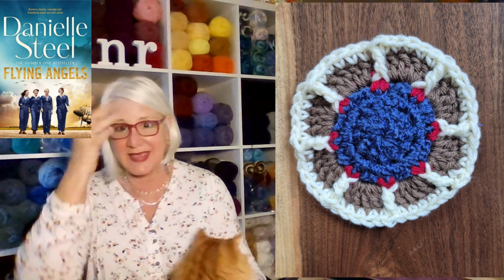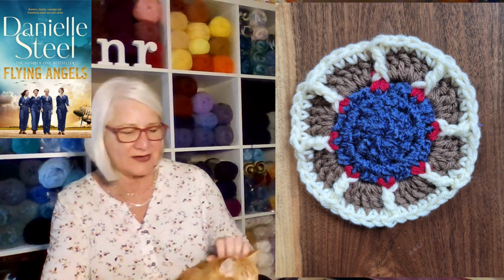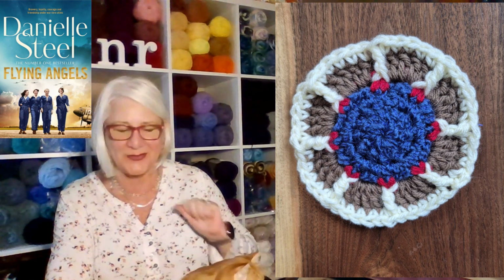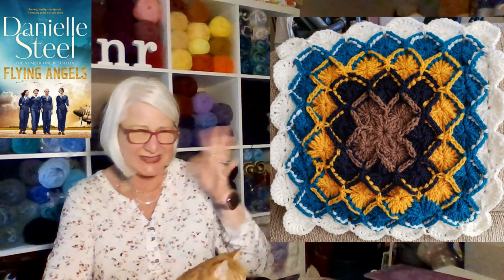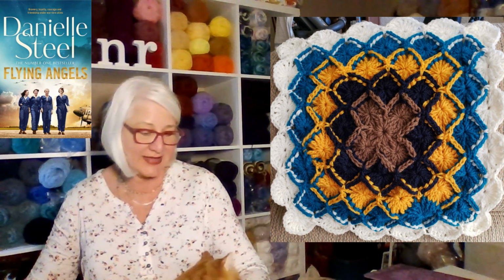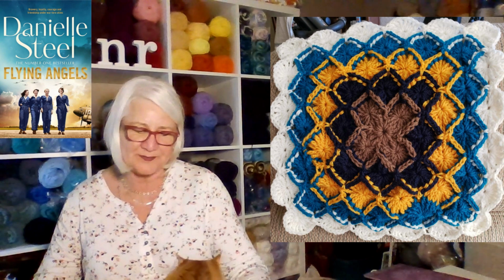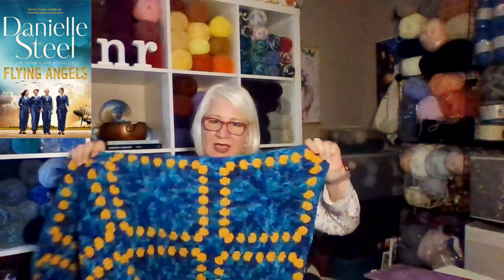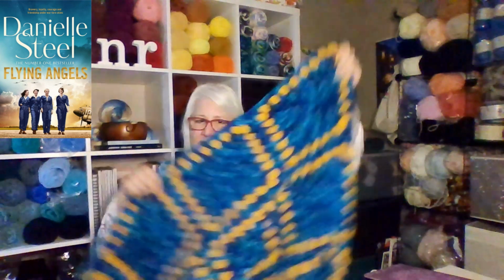January 2025 BCI Wrap Up and February's Reveal crochet yarn Made with Clipchamp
Welcome to Crochet with Nonna Rosanna.

In this video I will show you the yarns and the pattern I have chosen for this months BCI MAL.

The pattern I used is:  basic granny square

The Book this month is:  Flying Angeles
                                       by Danielle Steel

Submitted by:  Sue